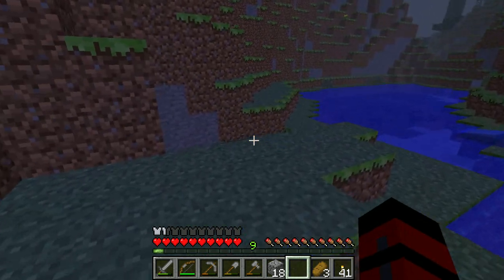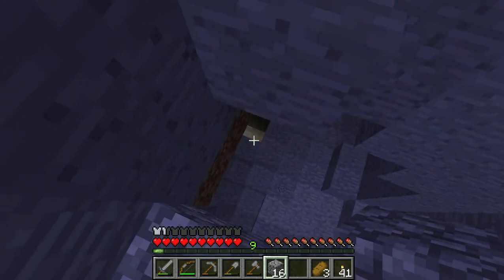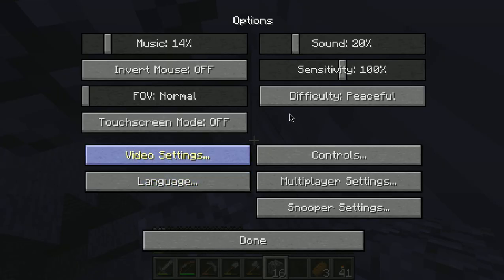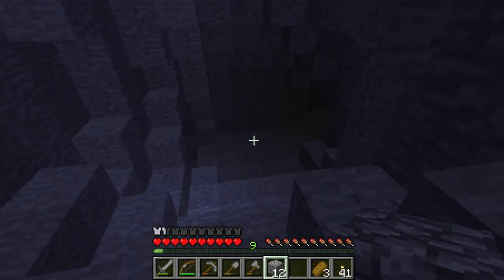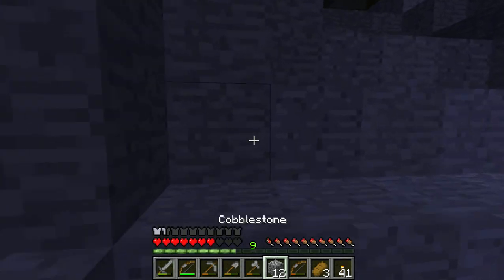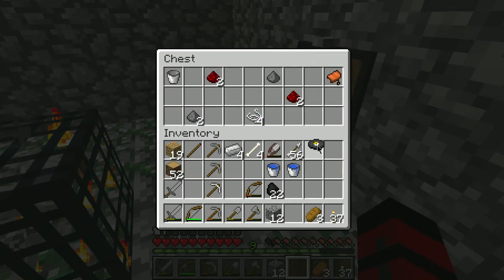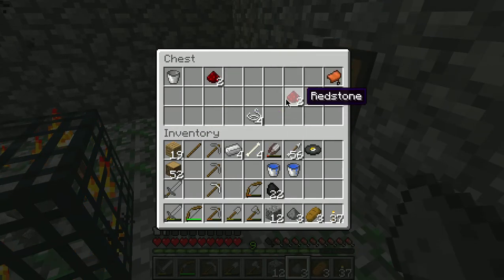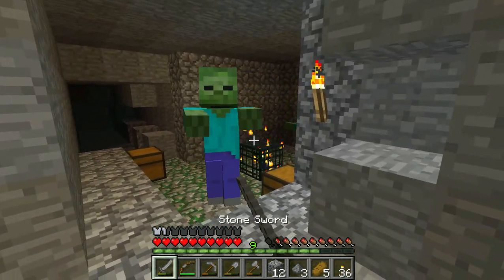The Minecraft Ninja-#3: Two Is Better Than One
In this episode of The Minecraft Ninja, I show you something that i plan to do with in the future. In the comment section, leave a comment on what you would like me to build in the next episode or a game you would like me to do a series on. Sorry for the lack of videos, I have recoreded videos ready but i need to find a better way to upload because it takes to long.